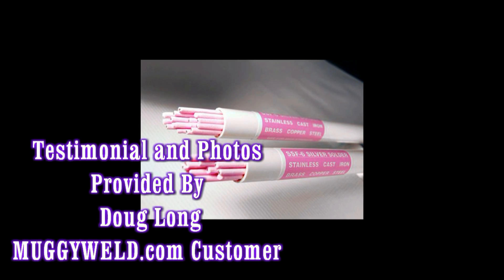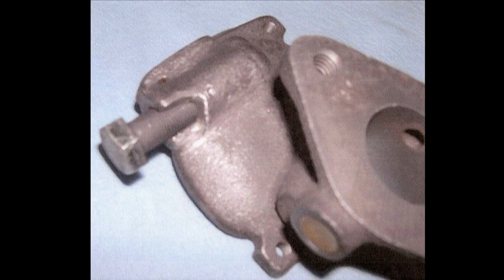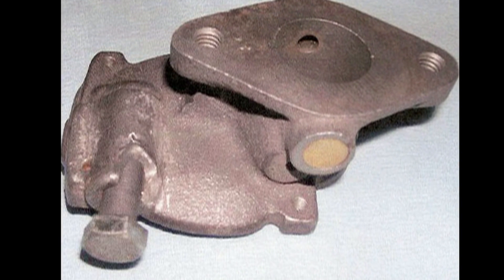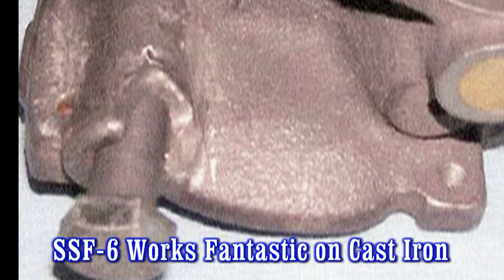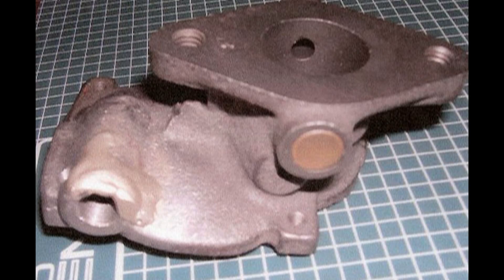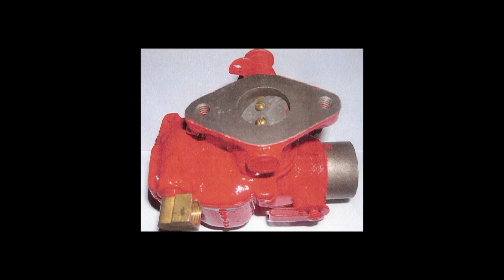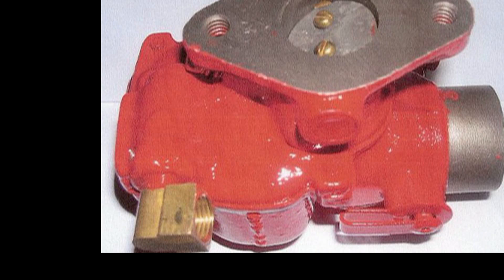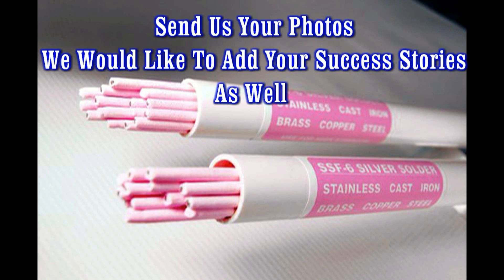Broken Carburetor? Repair & Re-thread Cast Iron Parts with SSF-6 Silver Solder & Torch!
Customer Testimonial:  I just wanted to tell you about a repair that I made that I probably never would have even attempted without your SSF-6 Silver Solder. I have attached some before and after photos.

My customer sent me a cast iron carburetor body to repair that had a piece broken out of the casting at the threaded hole where the inlet fitting screws into. It was a 1/8 NPT fitting, and someone had just tightened it too much and broke the casting. The broken piece was long gone. Someone had previously tried fixing it with epoxy, but it had ultimately failed.

I clamped the casting into a large vise to act as a heat sink, and using a #3 torch tip, built up the area with SSF-6. After cooling for about 2 minutes, I carefully unscrewed the bolt. It had left almost a perfect set of threads in the SSF-6.

*Note:  An oxyacetylene torch is required for cast iron repairs with SSF-6